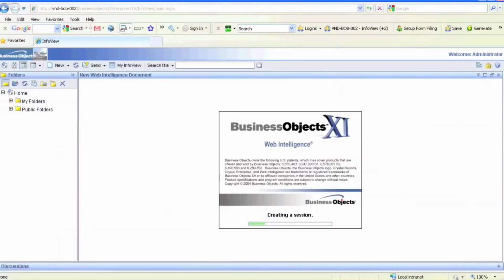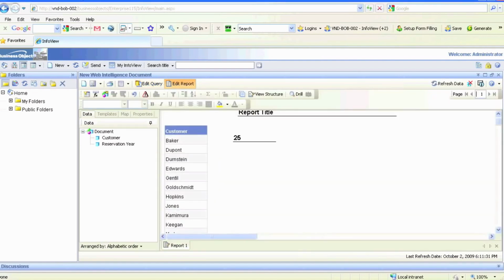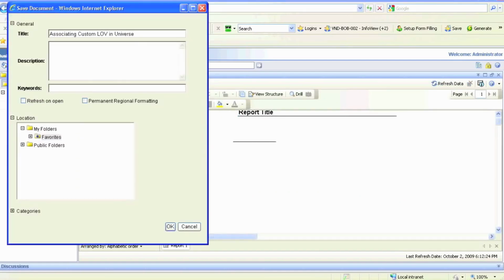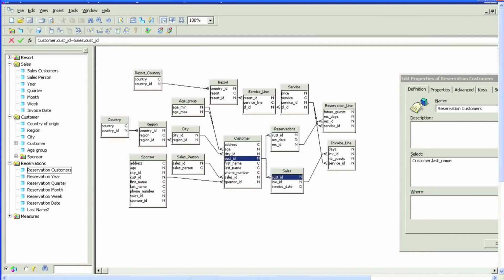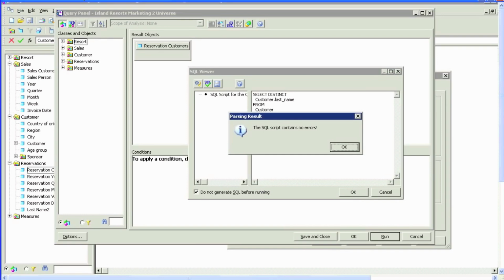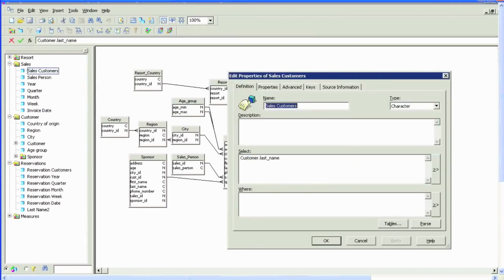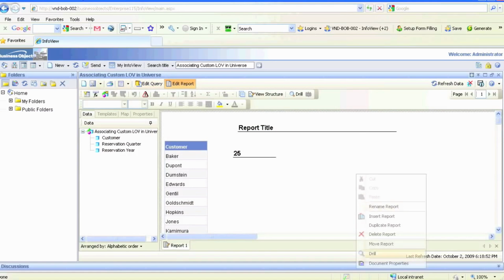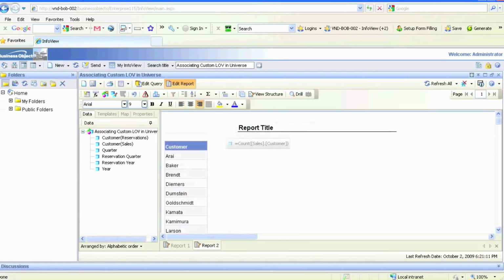Universe Custom LOV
Auto Restart BO Servers with a Batch Job, BO, Business Objects, Business objects XI, Universe Custom LOV